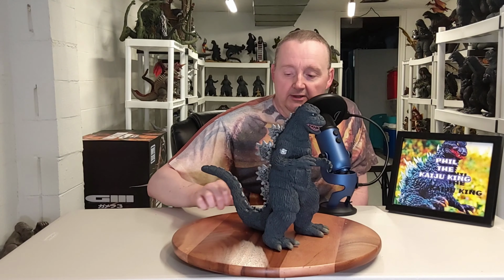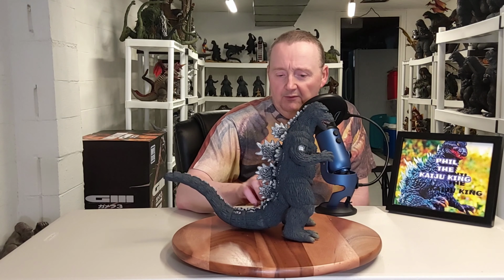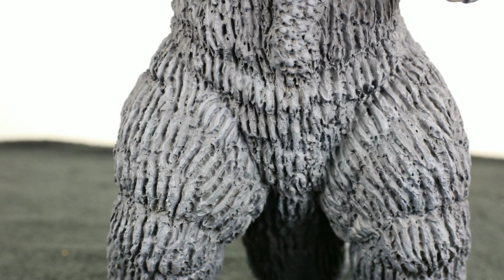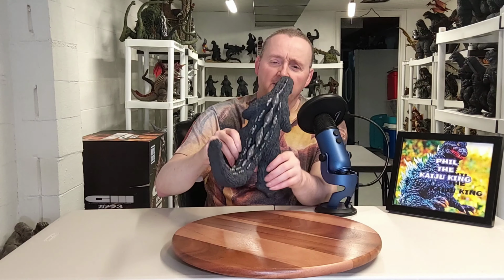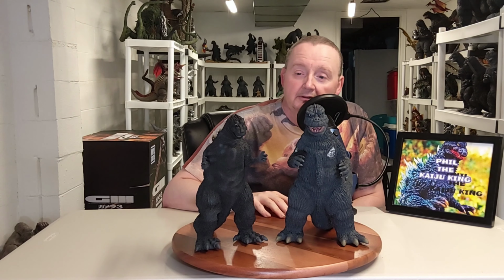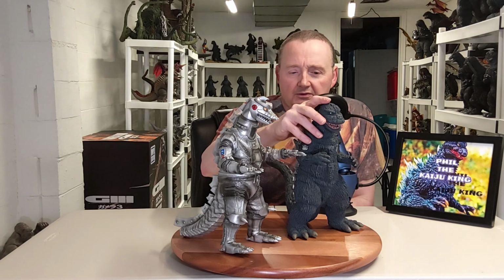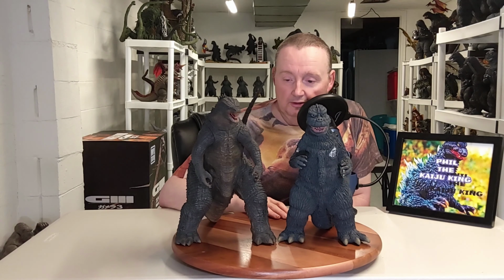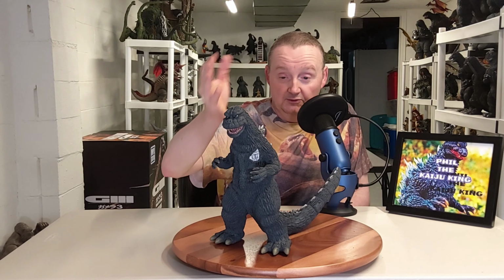In focus - Custom 30cm Imposter Godzilla 1974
In this video I take a look at my custom 30cm imposter Godzilla 1974.  It's a very well done sculpt by Mark Seng.   Sizes rather well with the x-plus lineup.  Enjoy!